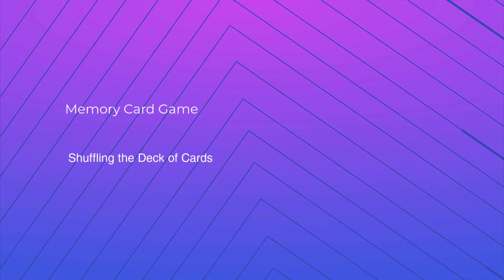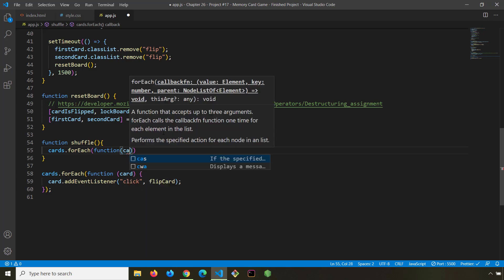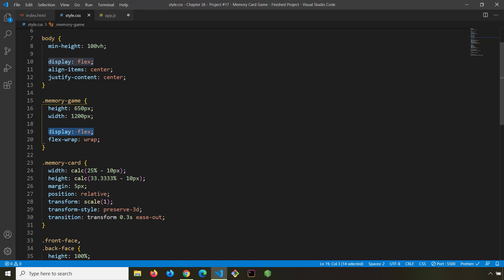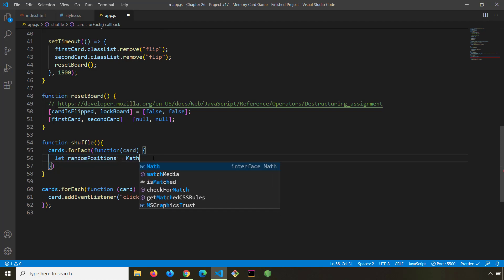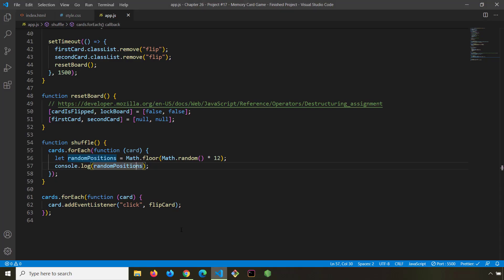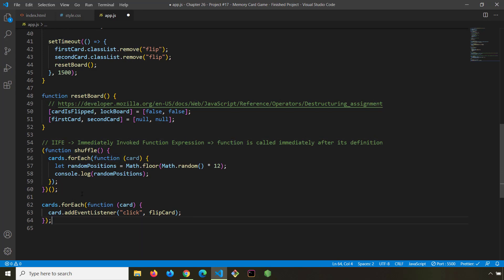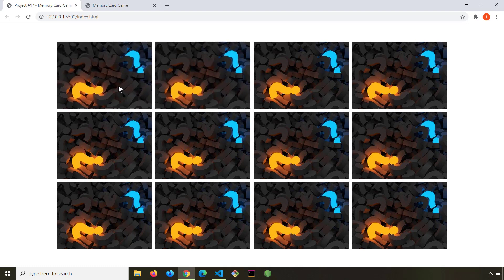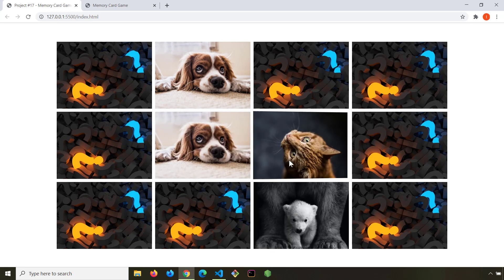Shuffling the Deck of Cards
Build a Fun Memory Card Game with JavaScript

“JavaScript Zero to Expert Complete 2021 Guide + 50 Projects”